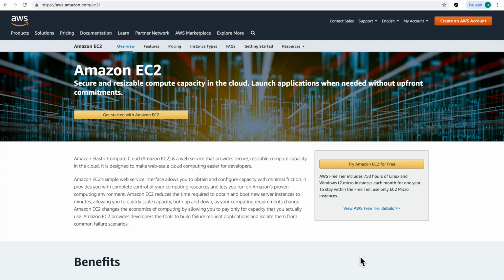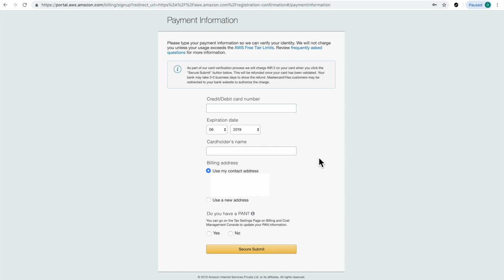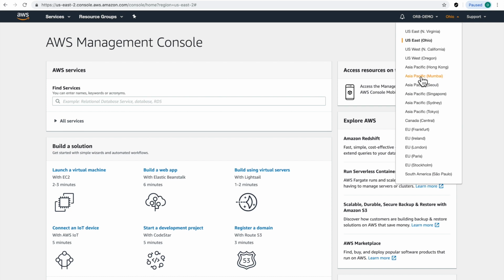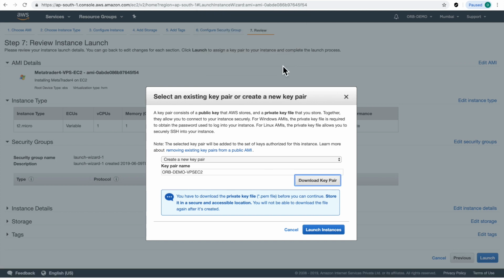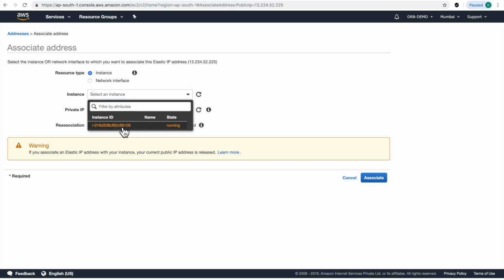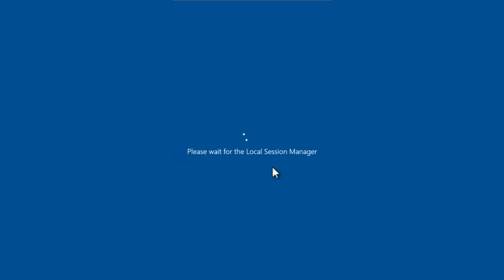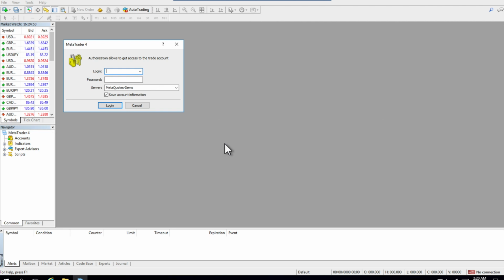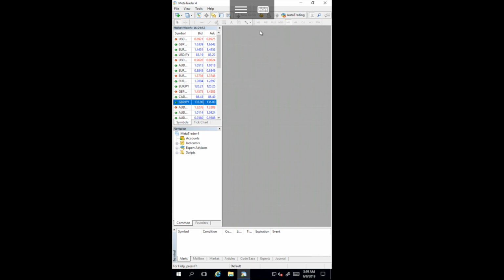MetaTrader 4 Installation on a Free VPS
This video explains the step by step process of :
0:01:31 Setting up a VPS from scratch through Amazon Web Server's EC2 platform
0:04:33 Installing Windows server on the VPS
0:07:20 How to access the VPS through your computer
0:08:42 Installation of MetaTrader 4 on this Windows Server
0:10:08 How to access the VPS through your mobile

The password will be emailed after the form submission.